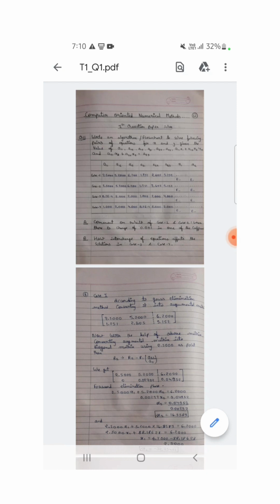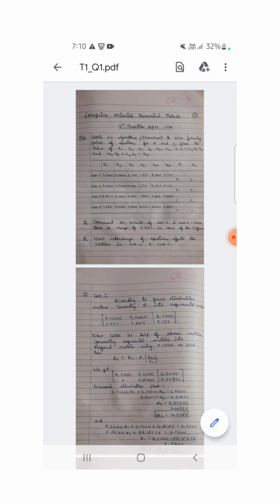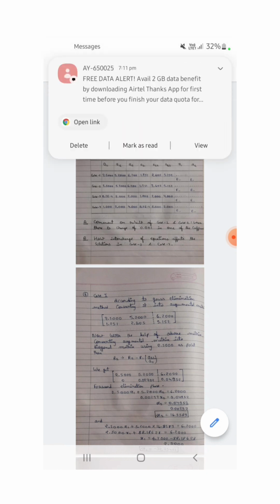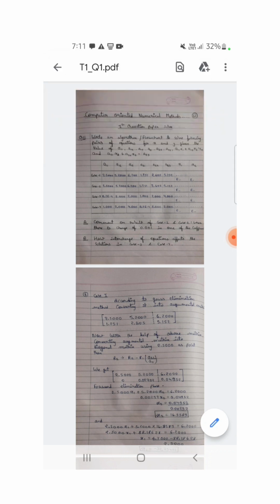Questions no. 1|| 1st internal || International institute of professional studies, DAVV